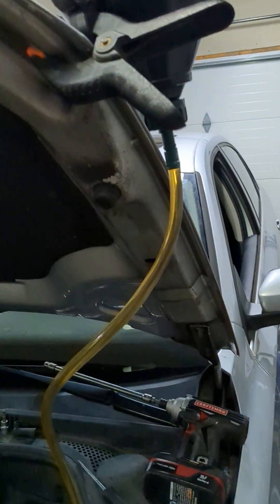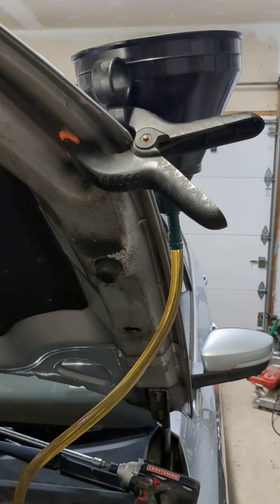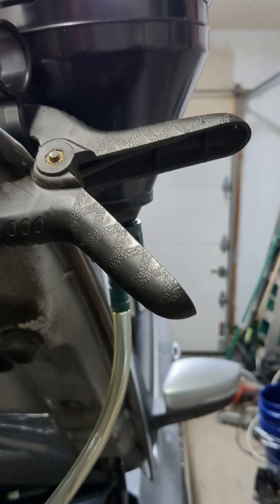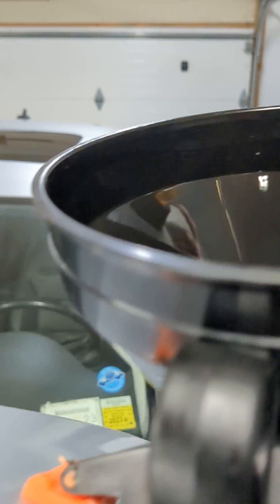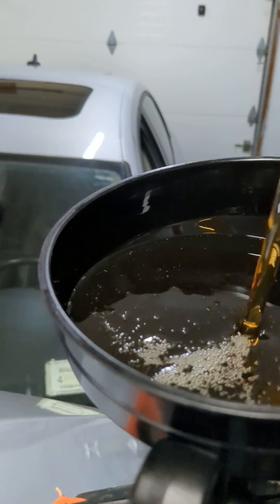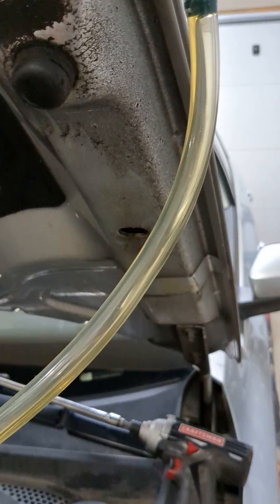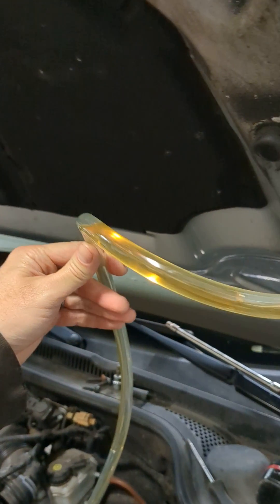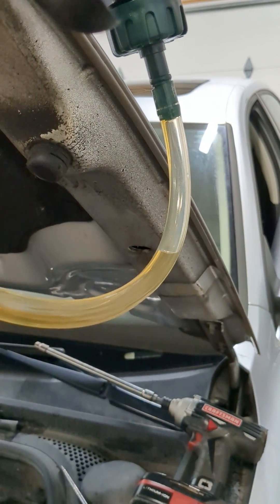Filling your DSG transmission faster (VW Jetta DSG service)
While performing the DSG service on our 2015 Volkswagen Jetta, I was noticing how the fluid does not want to flow down the tube If you let any air get in the line.

Instead of waiting an hour for the fluid to trickle down, you can use this trick to get it flowing quickly without warming up the fluid.